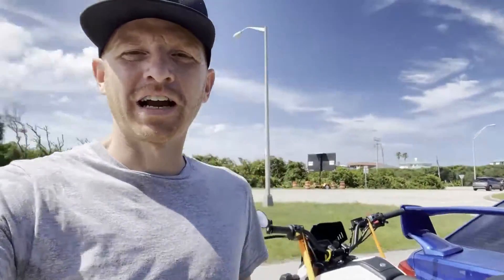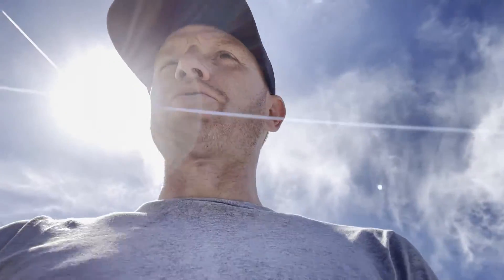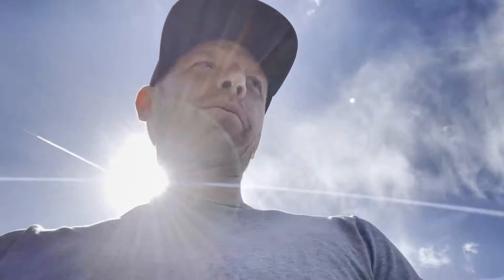How mUch horsepower does this Electric Motorcycle, E-Grom. Honda Grom Electric version make?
A gas version of the grom makes Typically around 10 WHP or So on this dyno and the CBR 300 around 38WHP...

Loaded up the E=Grom On the Back of the Subaru WRX and went to CH Performance out in Starke FL.  Chris was cool enough to let us get some HP numbers. Really cool guy and shop, if your in the area check them out!

Logged this run at 450 Battery AMPs, Which is limited by the BAC 8000 Controller.  Overall I am happy with where it's at for now.  It's making INSANE tq, really amazing power curve and everything numbers wise is looking amazing.

Hitting the 1/4 mile track soon.

GLE Bac at 20S